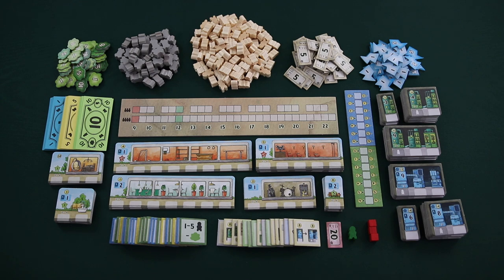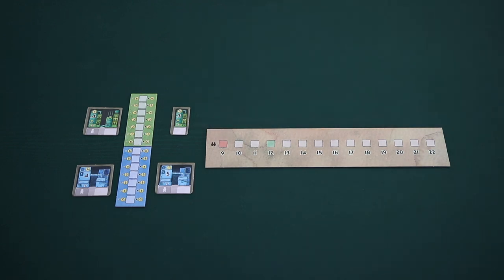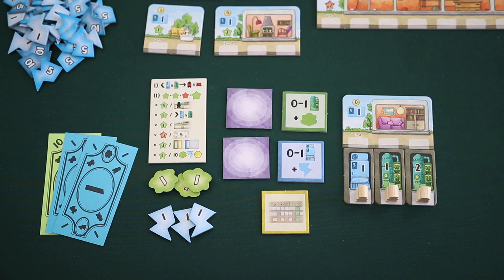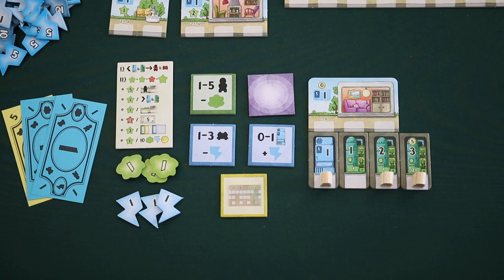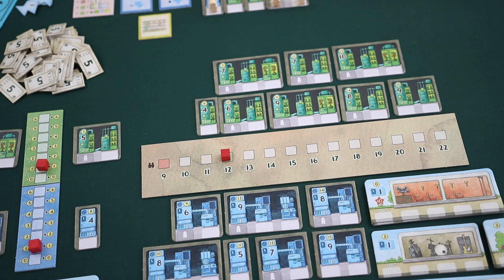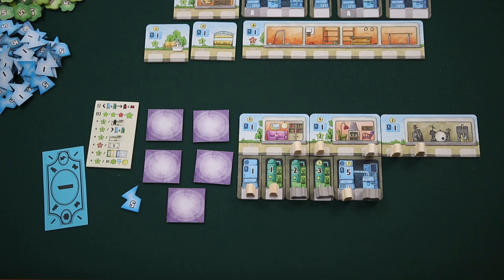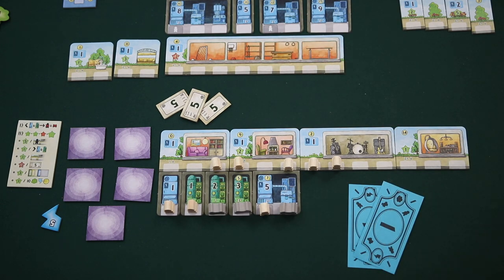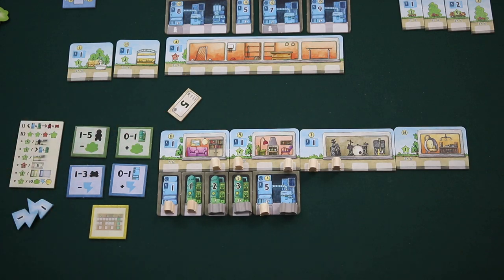Futuropia - A Dicey Walkthrough!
An in depth how to play video for the standard game of Futuropia from Stronghold Games.